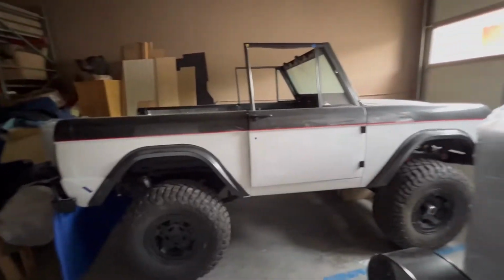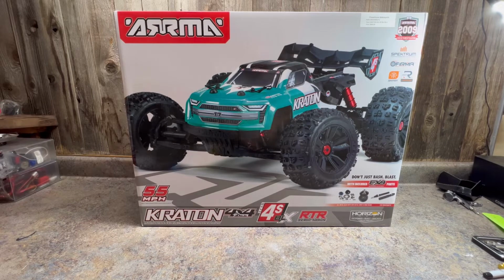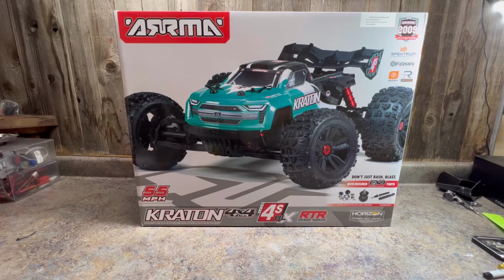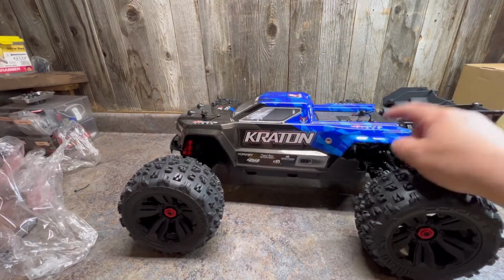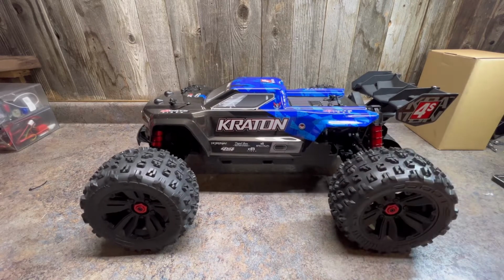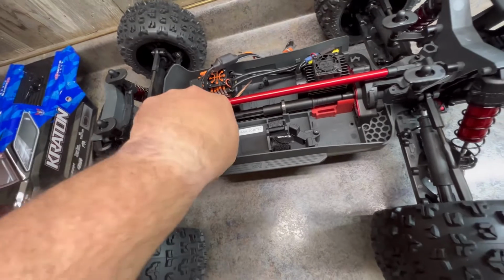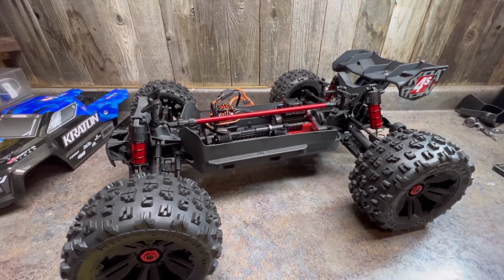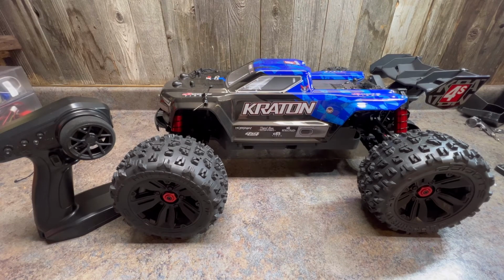Arrma Kraton 4s v2 picking up and unboxing first look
Kraton 4s v2 unboxing and first look